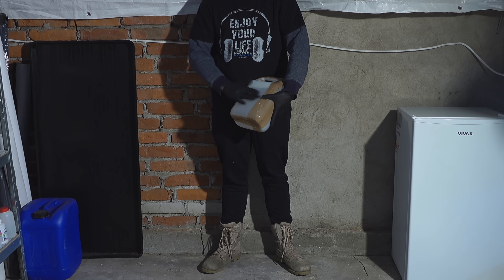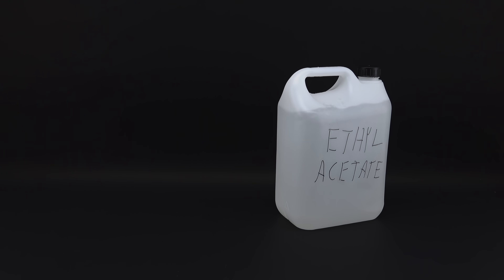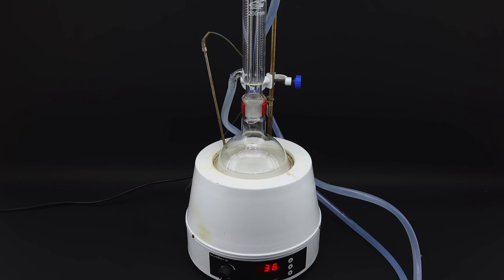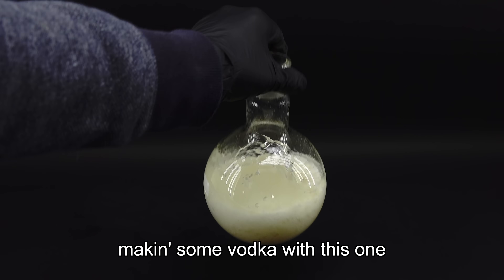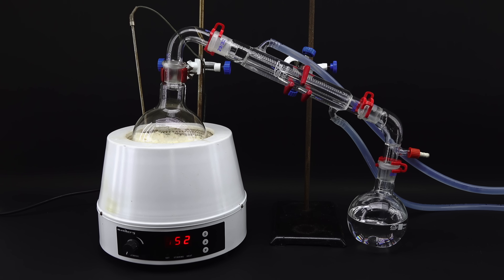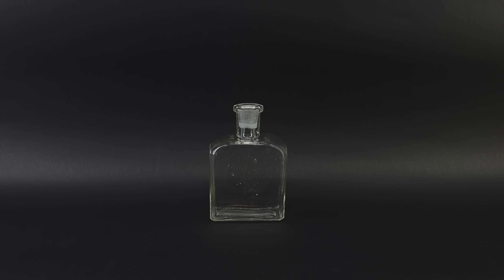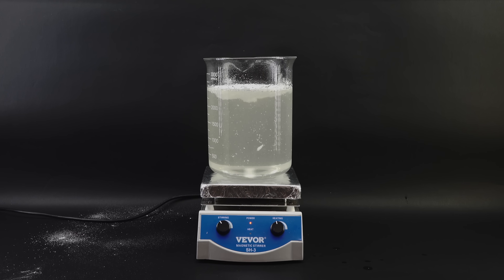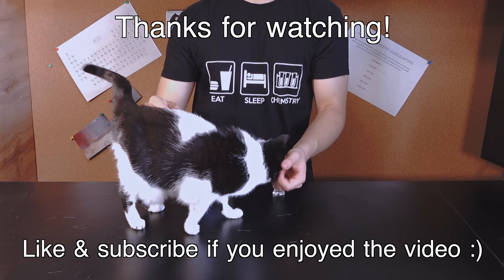Can you make Vodka from Nail Polish Remover?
In this video I use my questionable chemistry skills to turn nail polish remover (Ethyl acetate) into vodka (Ethanol) while experiencing some chemical horrors and lightly toasting my hand in hot ice (Sodium acetate).

0:00 Intro
2:50 Breaking up ethyl acetate
5:55 Alcohol distillation
7:22 Making extra pure alcohol
9:15 Making and tasting lab-grade vodka
10:40 Sodium acetate shenanigans
12:38 Outro